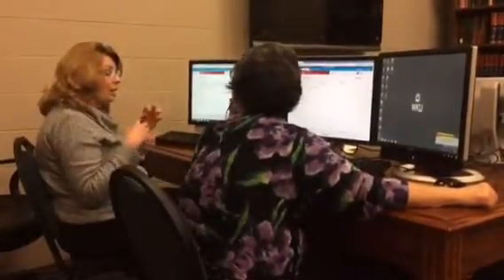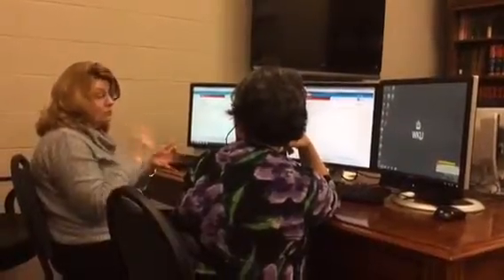Practicum Project Video 3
Practicum project video -1st part of 30 min video